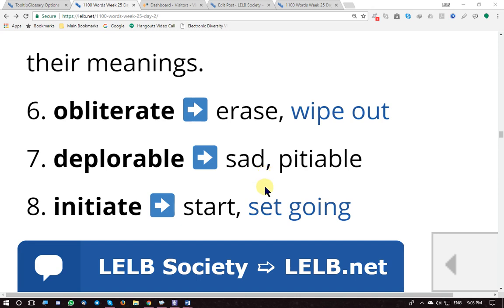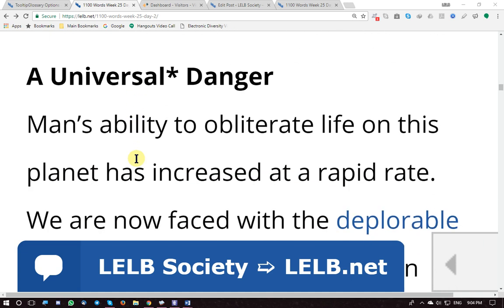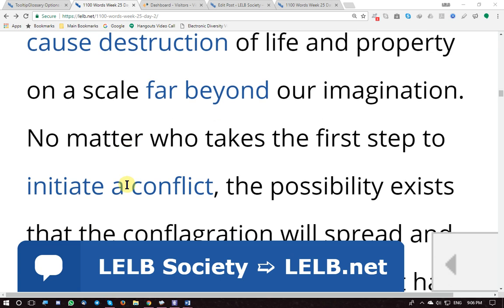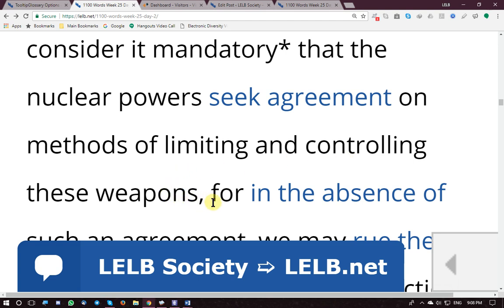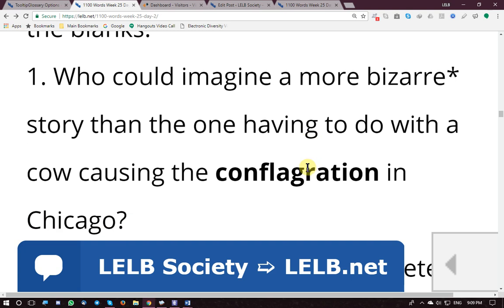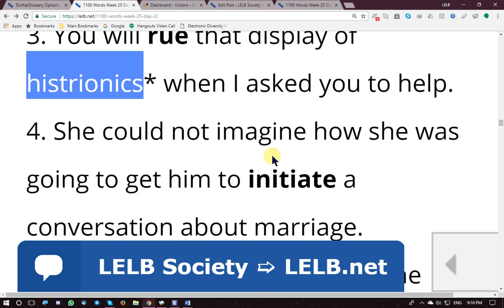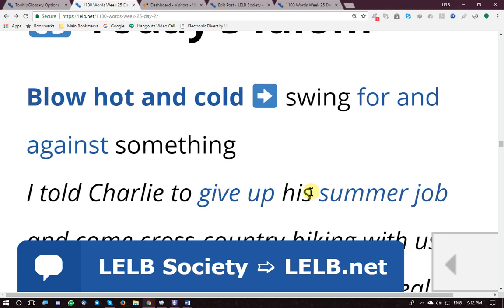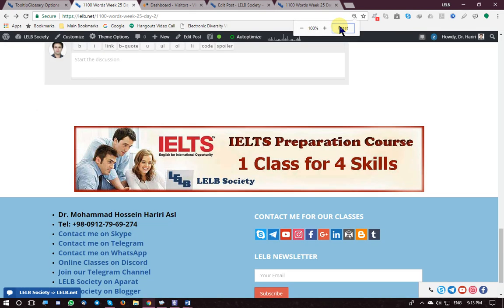1100 Words You Need to Know Week 25 Day 2 - LELB Society